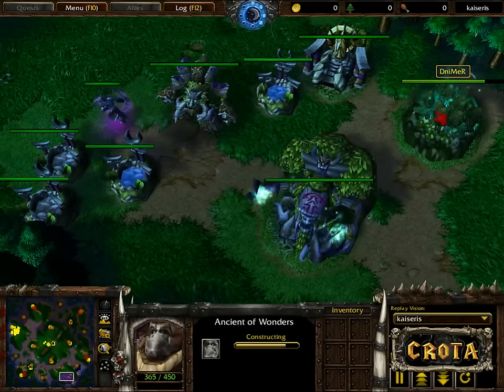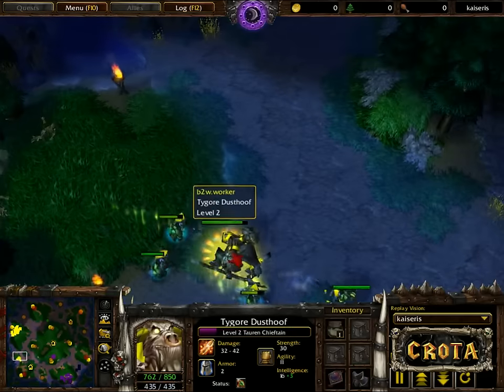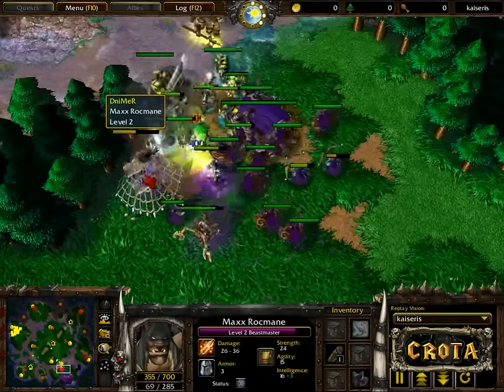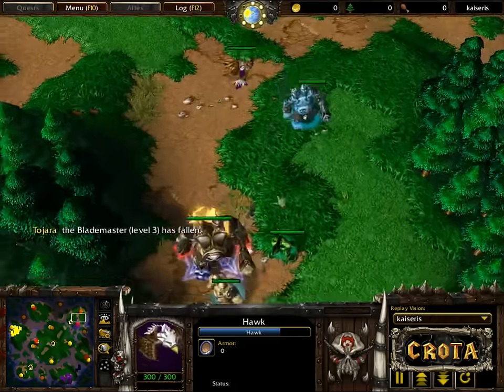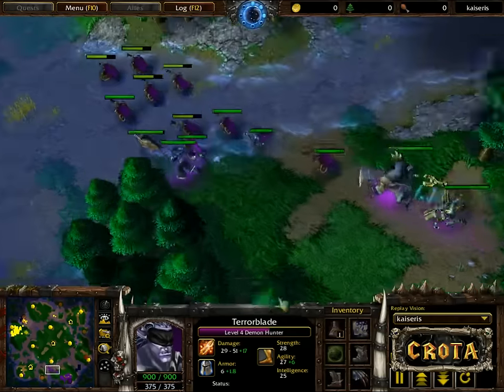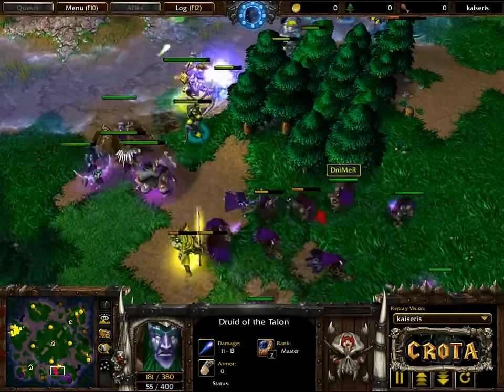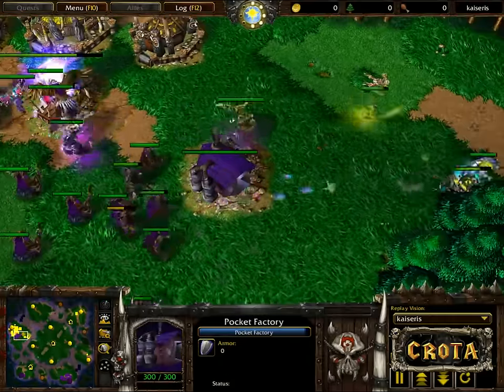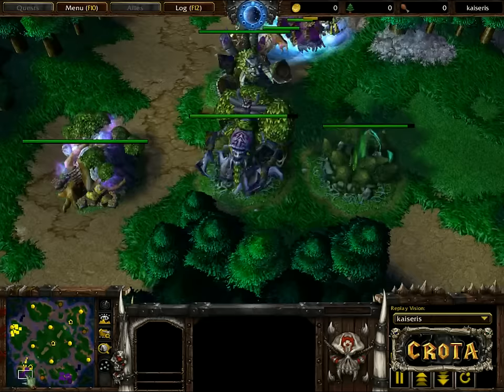[Gcup] Worker (Orc) vs Remind (NE) - G4 - WarCraft 3 - WC3 - WC1481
WarCraft 3 - Orc vs Night Elf